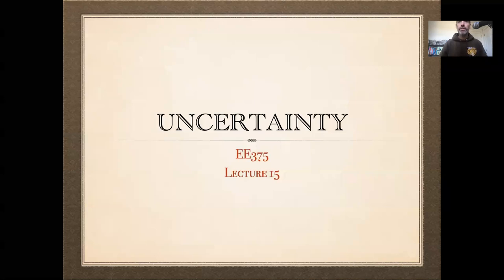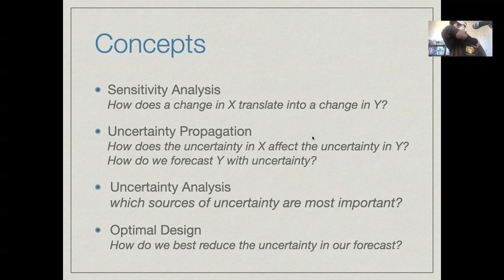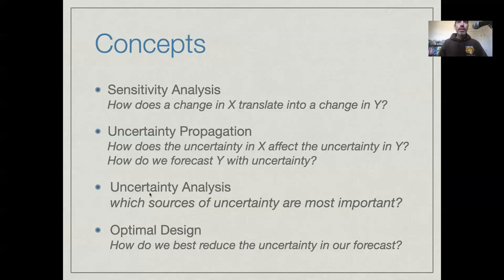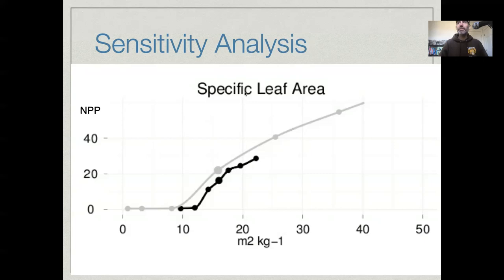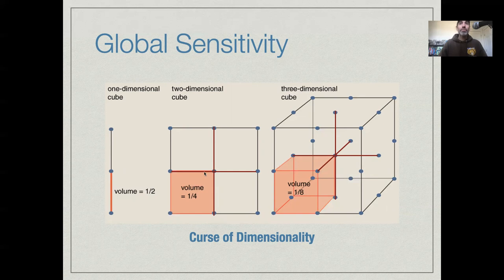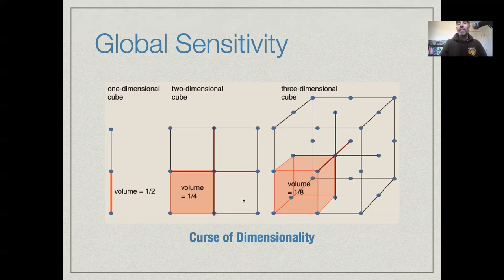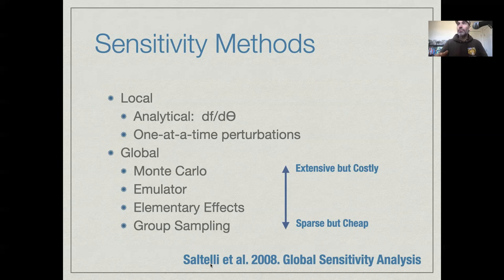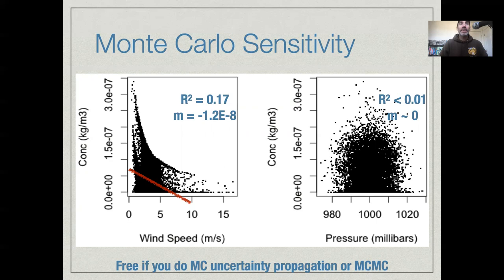EE375 Lecture 15a: Uncertainty & Sensitivity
Introduces our unit on uncertainty propagation with an overview of the topic and a discussion of local and global sensitivity analyses, which address the question of how much changes in some input X cause changes in an output Y.